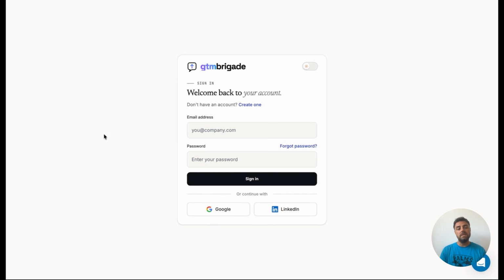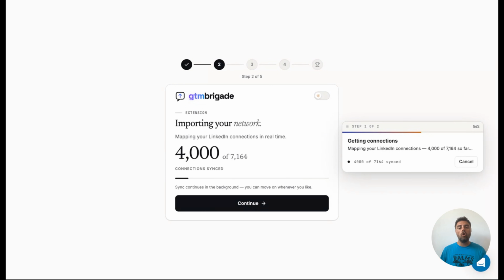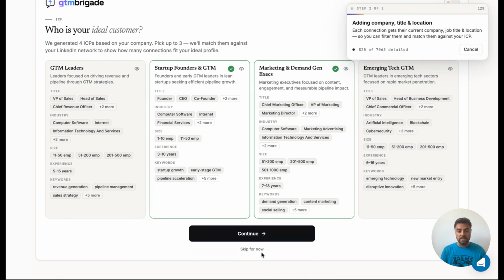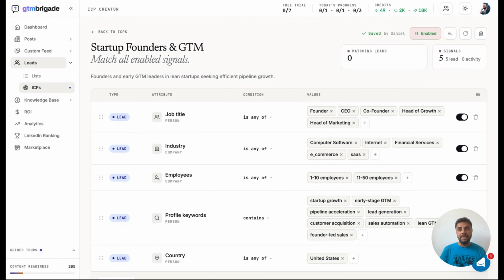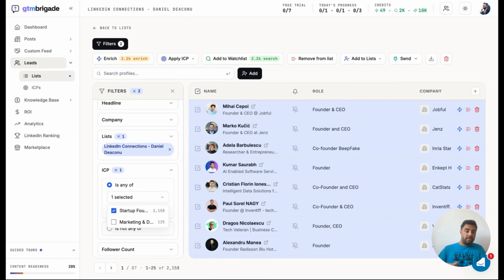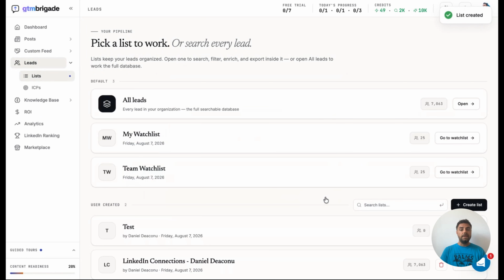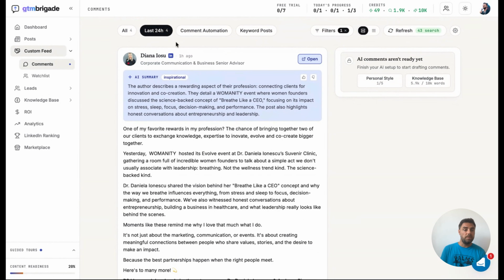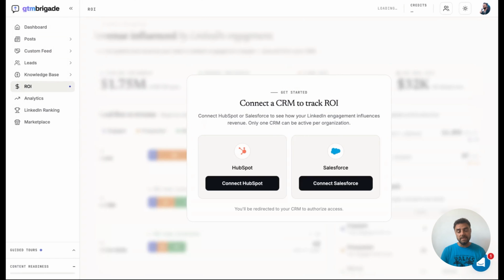GTM Brigade Onboarding: Setup, ICP, Lead Lists & Custom Feed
New to GTM Brigade? This is the full onboarding walkthrough.

   📌 CHAPTERS
0:00 Creating your account on app.gtmbrigade.com
   0:33 Connecting your LinkedIn account
   0:58 Setting up your workspace
   1:32 Installing the Chrome extension
   2:02 Importing your LinkedIn connections
   2:25 Setting your goals (pipeline, brand, ROI)
   2:56 ICP suggestions from your LinkedIn profile
   3:32 Import runs in the background - no need to wait
   3:55 Your 30-day LinkedIn audit
   4:11 Building your watch list
   4:47 7,000 connections imported and enriched for free
   5:02 Filtering by job title in the ICP section
   5:18 Why the free initial enrichment matters
   5:51 Filtering 7,000 connections down to 2,000 ICPs
   6:39 How this saves 70% of your enrichment credits
   7:29 Adding filtered leads to your watch list
   8:40 Building lists via CSV upload
   9:00 Extracting leads from LinkedIn posts
   9:52 Scanning a competitor's last 50 posts
   10:26 Custom feed and comments - live demo
   10:51 How commenting works (why GTM Brigade opens LinkedIn directly)
   11:13 Setting up your Knowledge Base
   11:55 Training the AI on your tone of voice (Claude integration)
   12:18 Connecting HubSpot and Salesforce